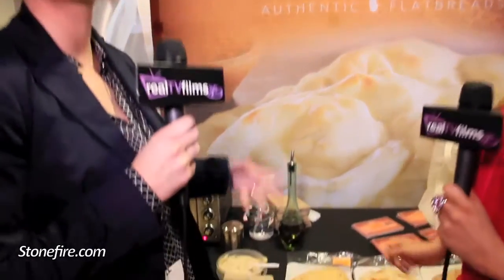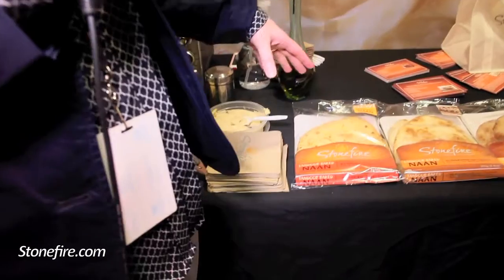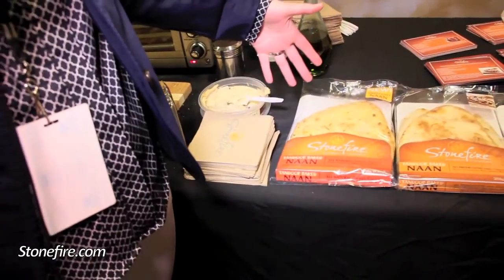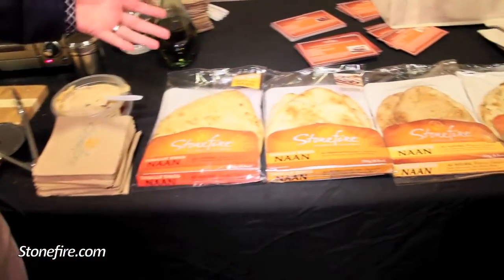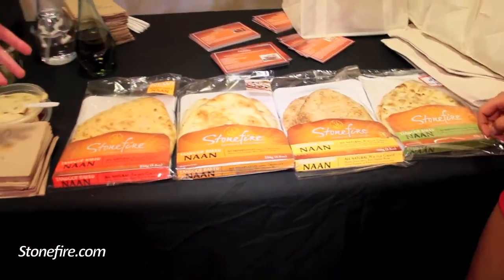Stonefire , GBK Gifting Suite, Tia Barr, RealTVfilms